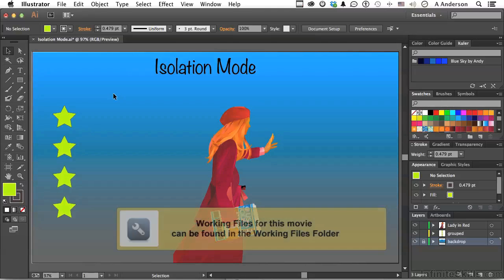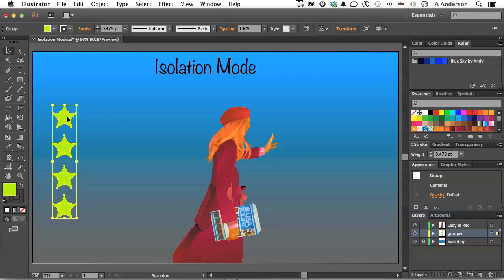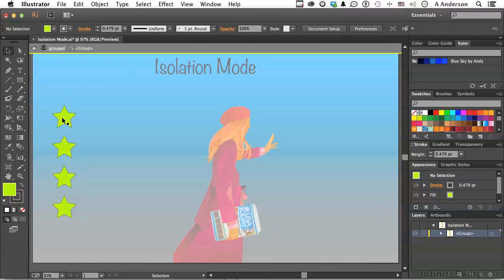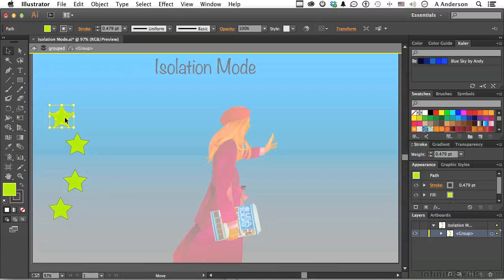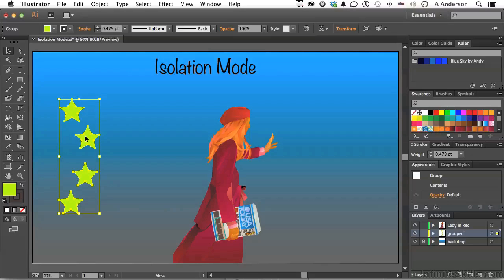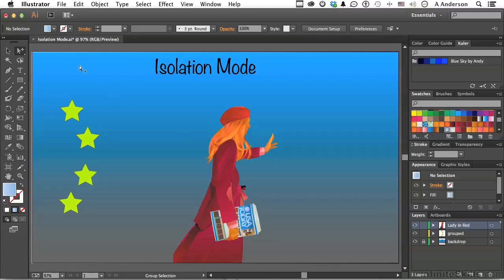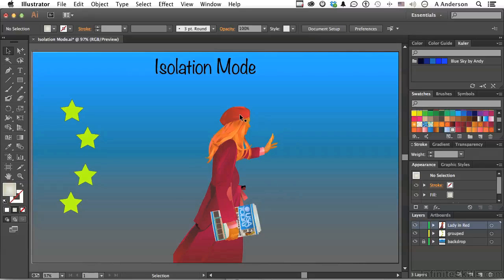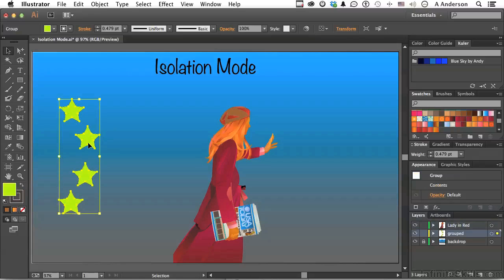Learning Adobe Illustrator CC-25